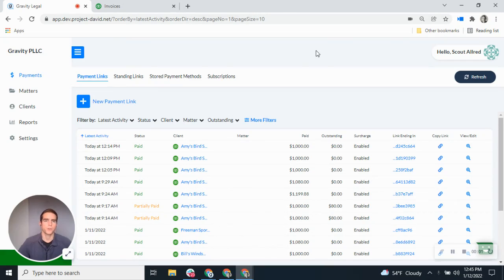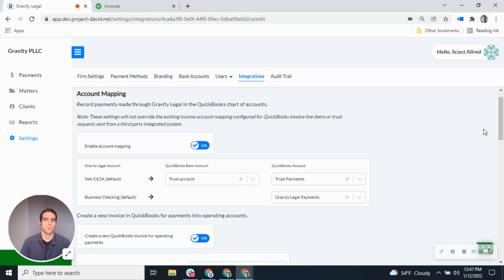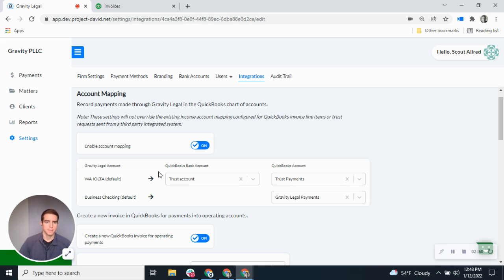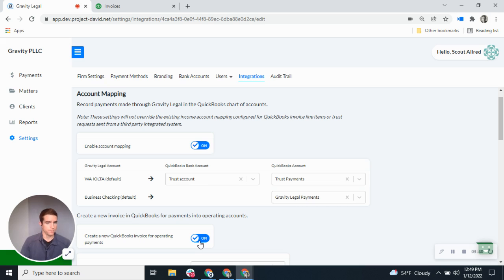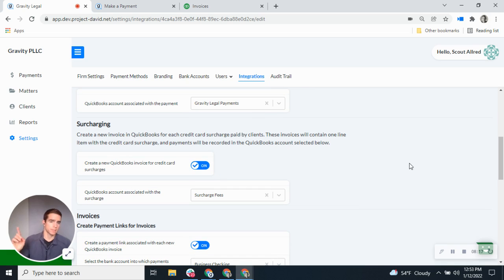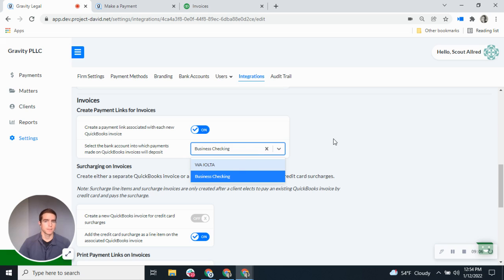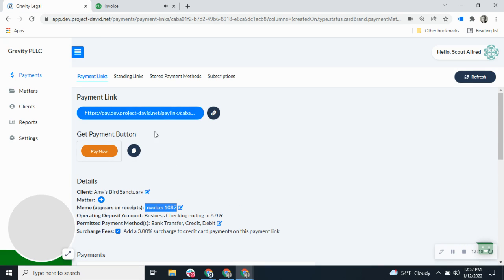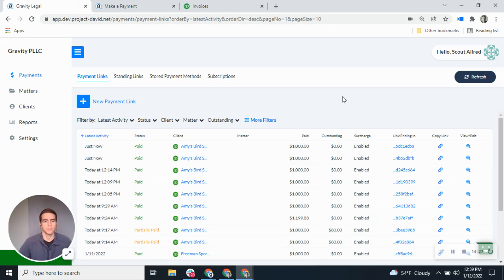Accepting and Recording Payments Using the Gravity Legal QuickBooks Integration